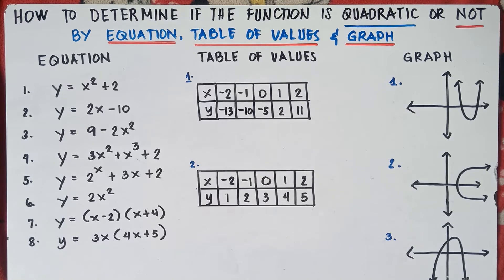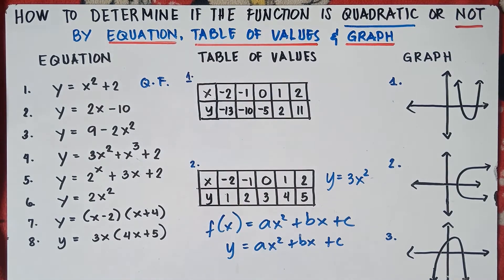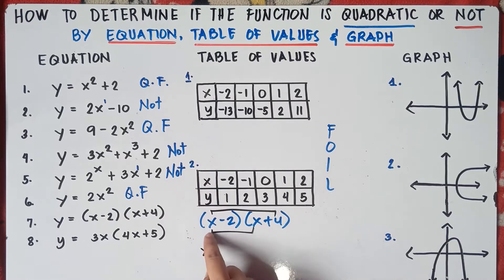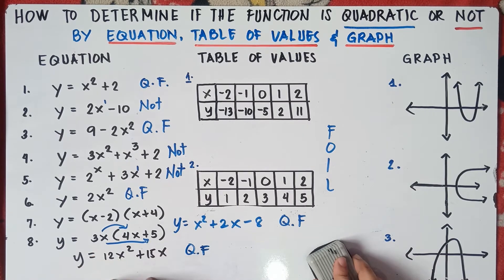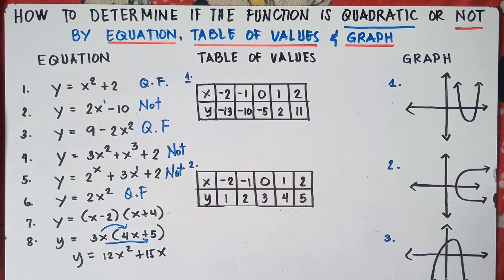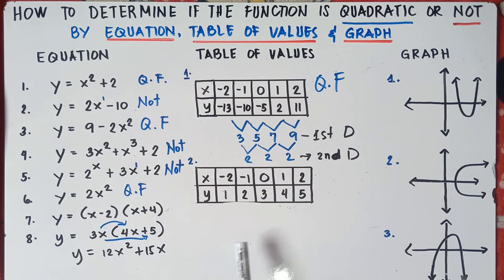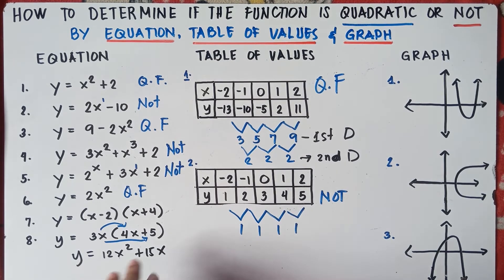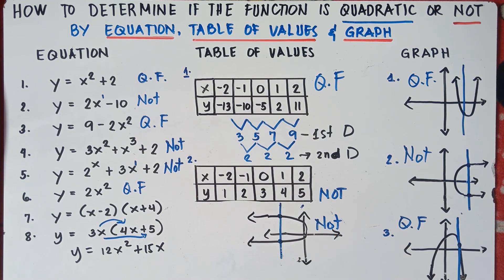How to Determine if the Function is Quadratic or NOT ? | Equation | Table of Values | Graph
Plotting of Points On a Cartesian Plane | Explain in Detailed
In this Video you will be able to determine if the function is Quadratic or NOT This video also helps you to recall how to simplify the equations. This video contains plenty of examples.

KEEP FIGHTING!